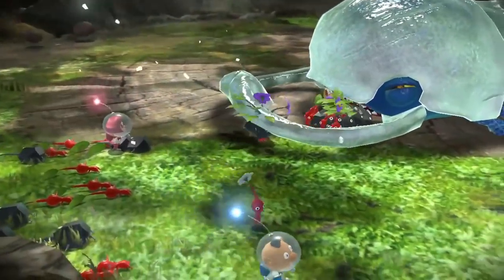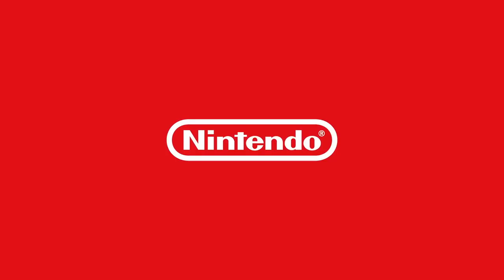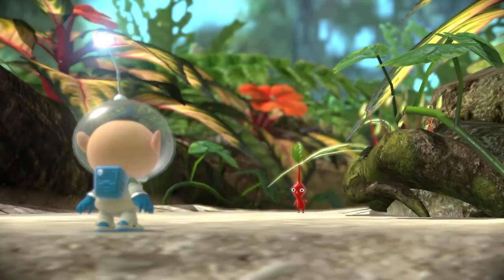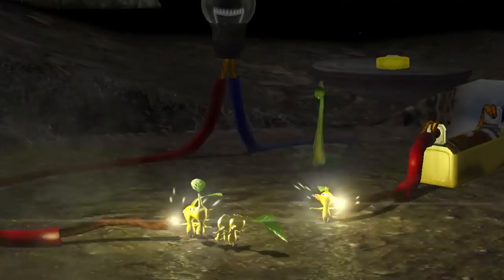Pikmin 3 Deluxe Announced With New Content, As Leakers Get it Right Again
Pikmin 3 Deluxe is heading our way this October. But it's not just a straight port with all the DLC. They added a lot of new content and features to really make this a worthwhile purchase the second time around!